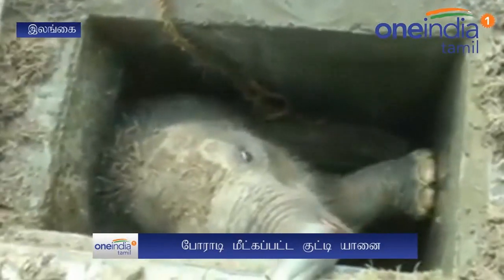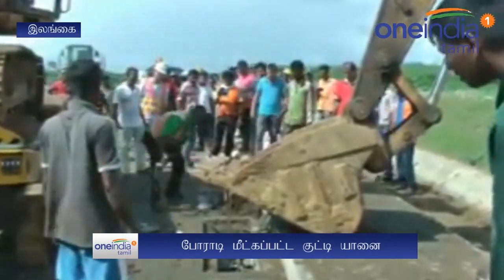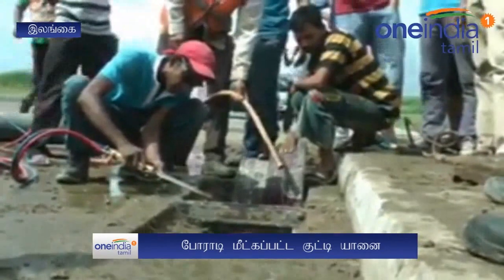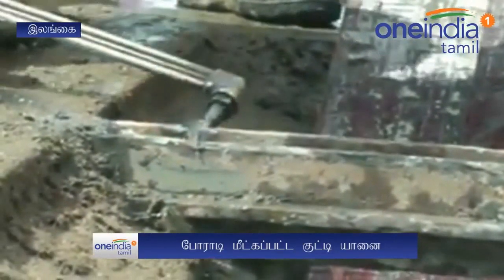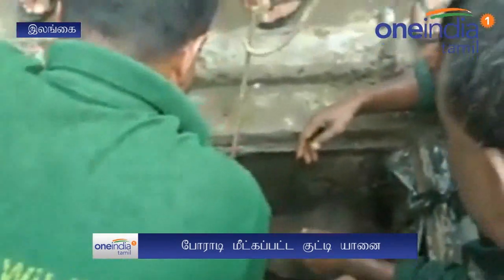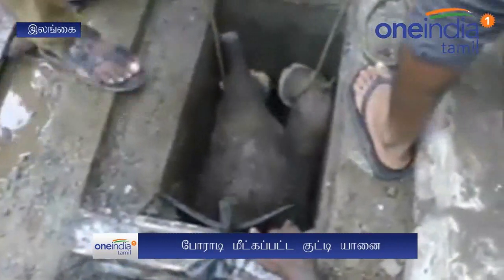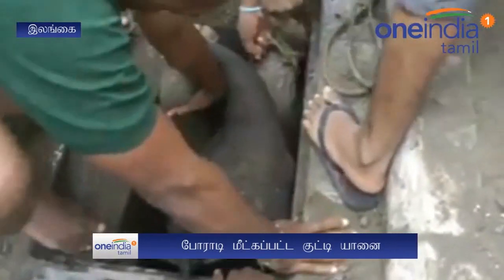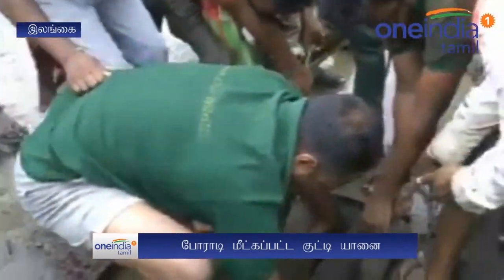Elephant calf gets stuck in open drain in Sri Lanka, Watch Video | Oneindia News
The baby elephant fell into the uncovered drain and got stuck in Sri Lanka. This video has gone viral showing how people rescued an elephant calf from an open drain in the Sri Lankan port of Hambantota. This is a region where hundreds of wild elephants roam freely.